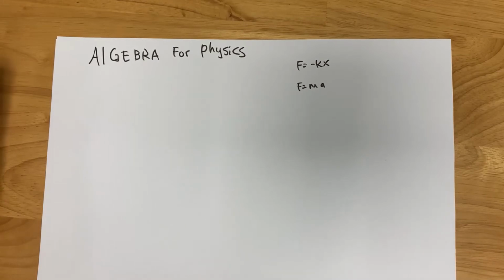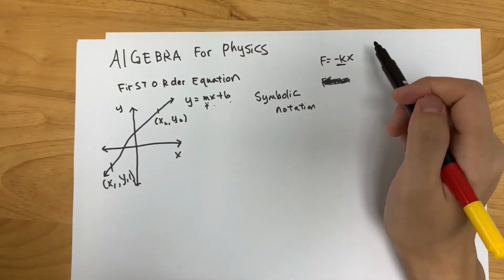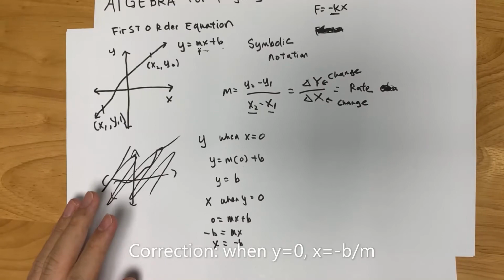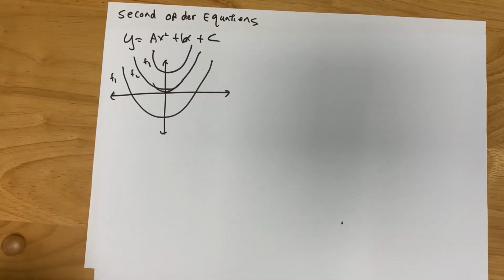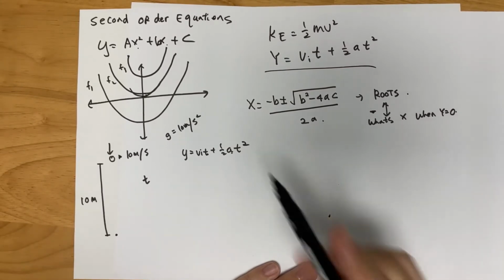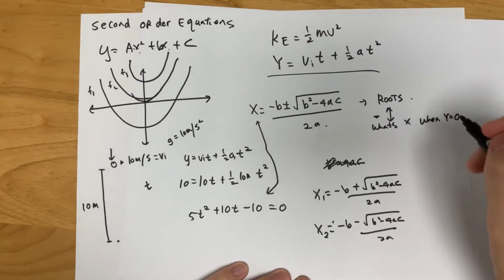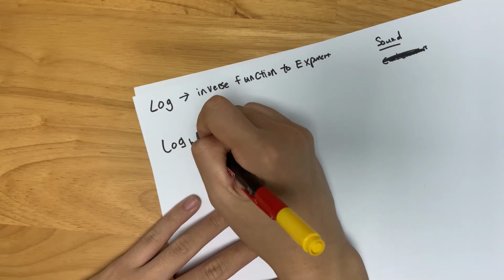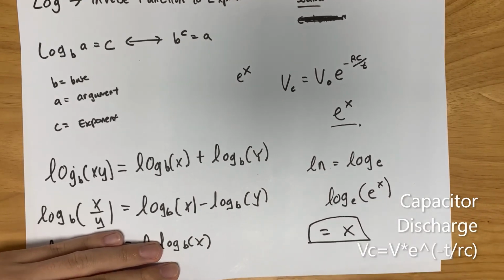Algebra for Physics in 20 minutes (Brief summary of Algebra)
The first lecture on Mathematics for Physics!